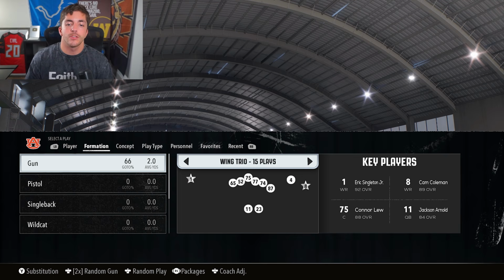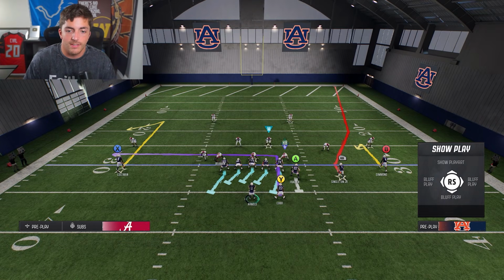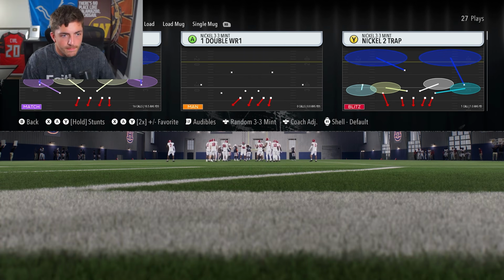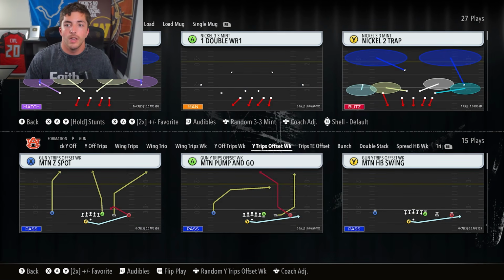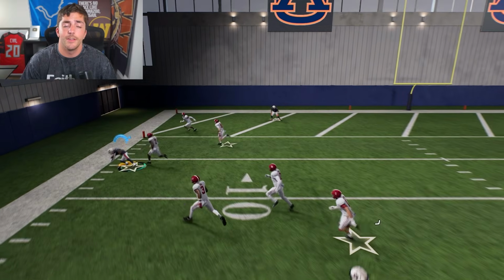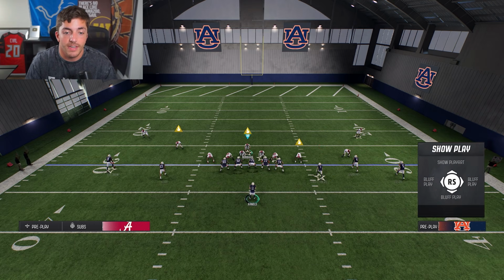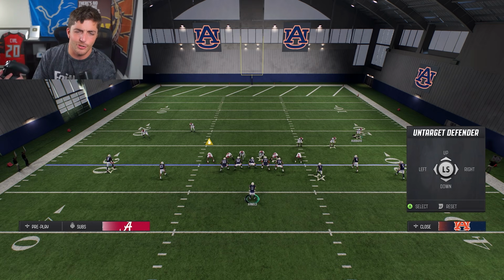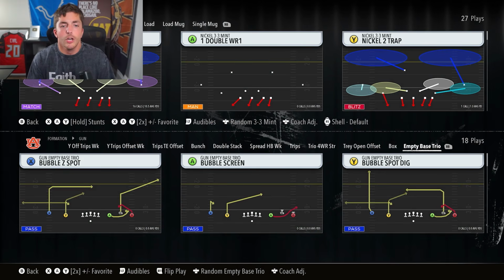The Complete Guide To Pass Blocking In College Football 26!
We post daily Madden gameplay videos here, with the goal of showcasing high level gameplay and teaching you how to score more touchdowns and play lockdown defense.